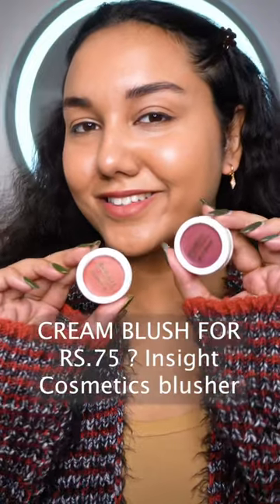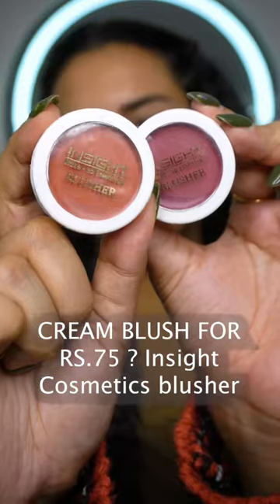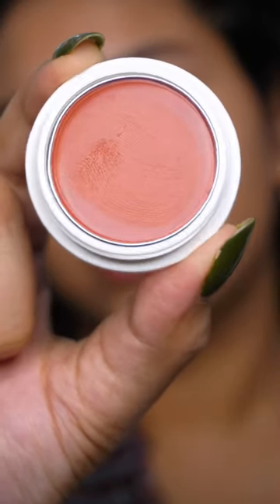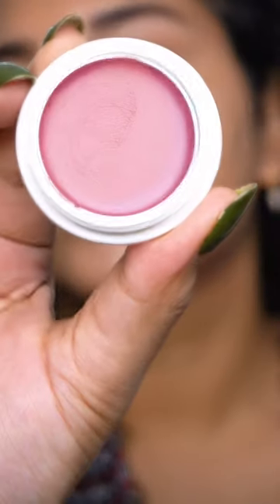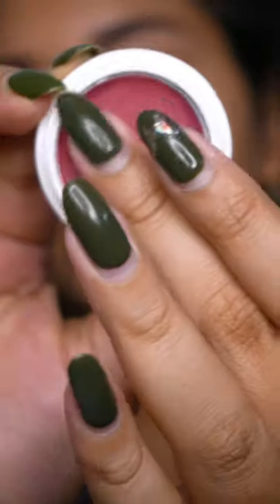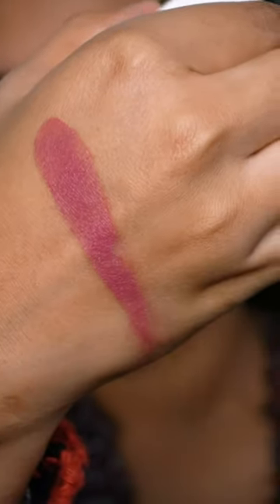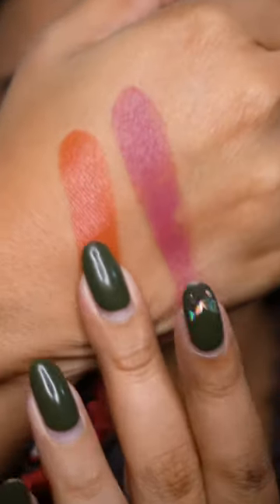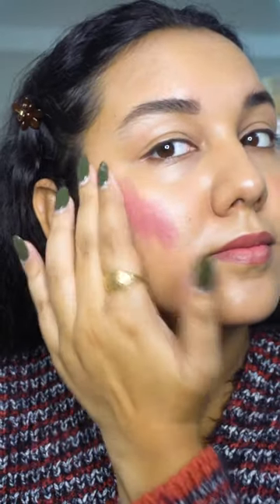Cream Blush for ₹75 ? New Insight Cosmetics Cream Blusher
Today’s antaraapproves i have some affordable cream blush from Insight cosmetics 😍. So sad that they are all sold out on nykaa :,)
Btw i have the shade caramel eclair and dusty rose .